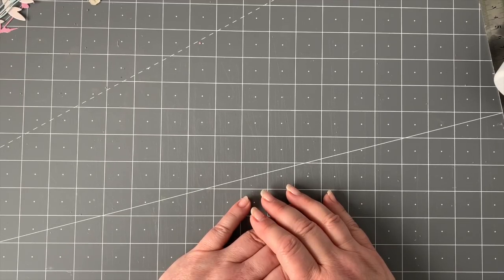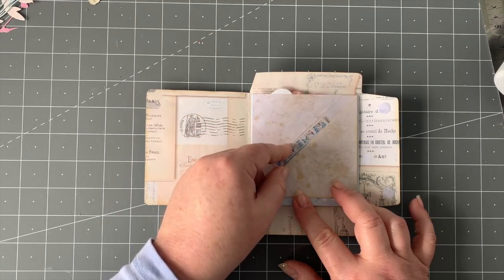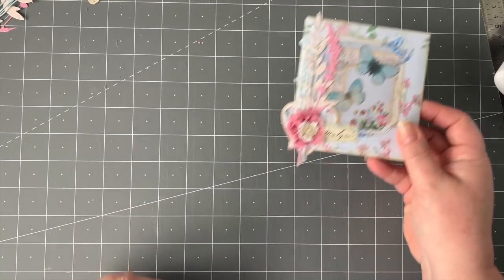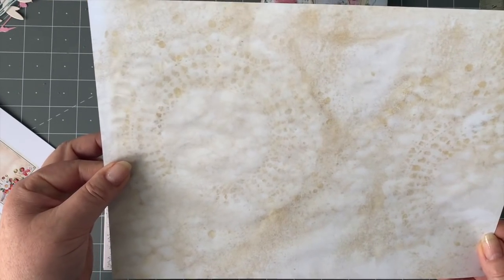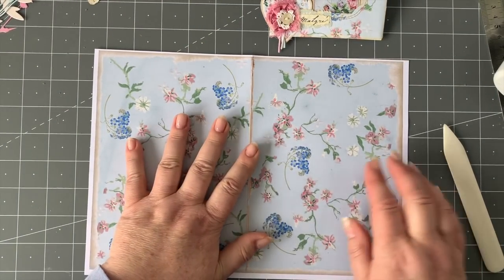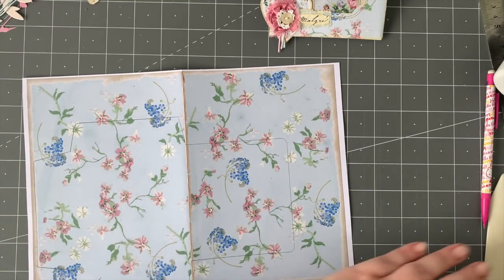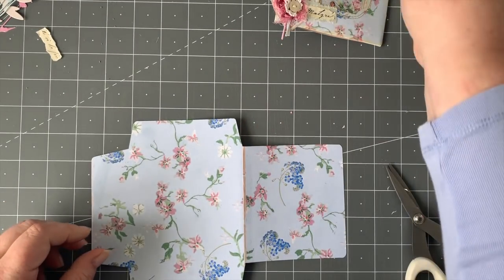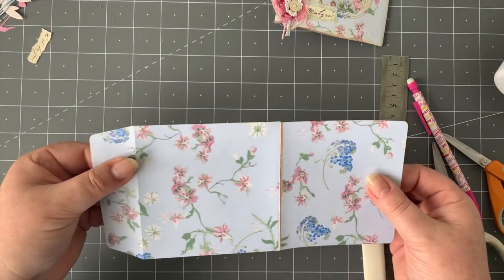Exciting Envelope: 19!!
Welcome back my wonderful crafting Friends!

Hope your week is going well.  Welcome to all my new subscribers and of course, my wonderful, kind and supportive existing subscribers.  You are all amazing! A big virtual hug to you all.

Today I have number 19 in the Exciting envelope collection. Yes, I am still coming up with new ideas!

I would love for you to have a go at this.  Let me know how it turns out! My links are down below.

If you are not sure how to resize your digital kits please have a look at the following tutorial, where I tell you how to make the most of your digital kits.

If you would like the template for this and other envelope projects I have made in the Exciting Envelopes range, you will find them in my Etsy shop:  Here is the link:

Today I am using a digital pages from Chapter One Papers.  The kits are called Strawberry Gardens and French Salon and the links for them are here:

Strawberry Gardens

French Salon

Butterflies and Peacocks